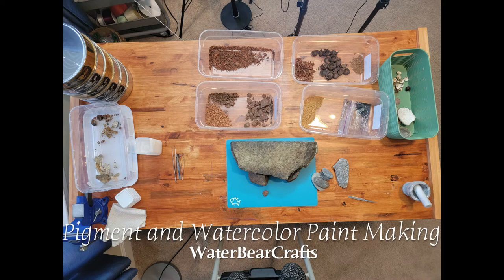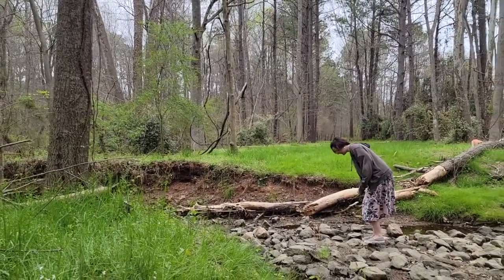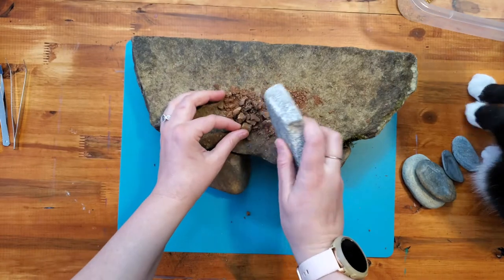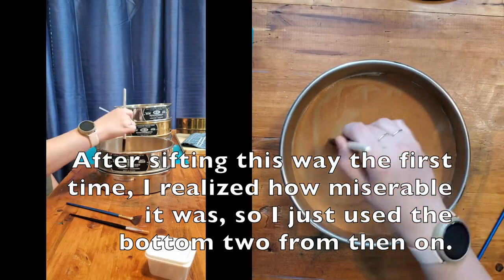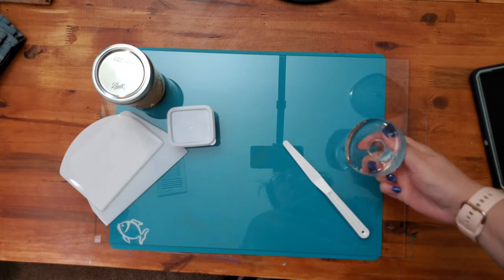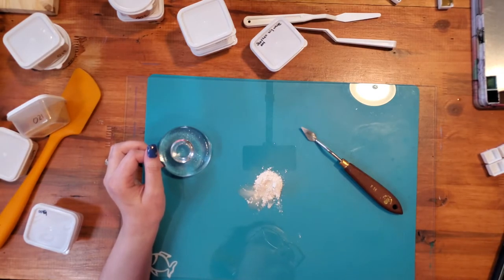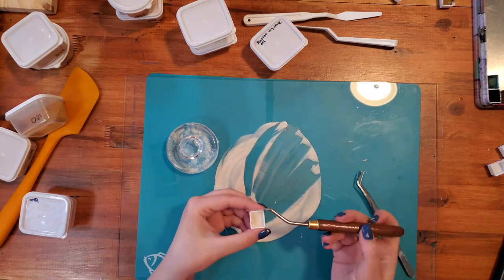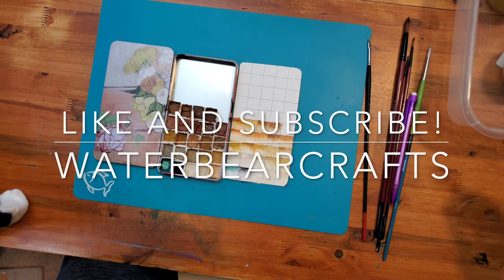Pigment and Paint Making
Great news! I have a blog coming soon. Be on the look out for the link!

I learned some interesting things while grinding. Some of the clays and dirt were very easy to grind, while others took more… muscle so-to-speak.

Different shells also required different amounts of time and energy. I had a maroon seashell that gave me a slightly pinkish color and was fairly easy to grind up, while the big old white seashell made a big mess and was hard enough that one of my friends ended up helping me out with it (Nelson was out of town).

The dark black made from a burnt up tree was more difficult than I thought. It wasn’t hard per se, but I thought it would almost instantly become the powder I needed. It did not.

Some people leave out the honey. I put it in because why not? That and the fact that I know it as a preservative. There are other people who use other things to create the paints, however, generally people agree with this recipe.

If you decide to try it, I can say that I found this to be a very satisfying and rewarding craft.

Timestamps

00:00 Intro and Welcome
00:21 Where to find your pigments
01:18 Sadie and Kaia adventures
01:41 Mortar and Pestle and Rocks, oh my!
02:30 Sifting and sifting AND SIFTING!
03:05 MASK! WEAR A MASK
03:33 So many pigments
04:13 Paint making materials
05:54 Instructions on actually making the paints
06:24 TADA!! You made paint!

Gum Arabic/Acacia Powder
Clove Oil
Watercolor Empty Half Pan Travel Kit
Watercolor Brushes
Glass Pane

I bought the mortar and pestle from a local grocery store. You can find ones on Amazon for pretty cheap though. Mine was marble. I may try granite next time because the marble chipped sometimes. Though it didn't seem to effect the pigments. Not sure how that worked out.

I bought the muller from an Etsy shop. The shop is called NaturallyTorn. It came very quickly and well packaged. Not sure how many are left.

I made some watercolor paint from an already prepared pigment. I loved the color and wanted to see the difference between using my homemade pigments and professionally made ones. I was surprised that I liked working with my pigments better. I think this powder is very light in weight and so I found myself flinging it everywhere. So my dislike of it is most likely user error.

oh and side note: In case you weren't aware, you can move the subtitles on Youtube around by clicking and dragging them to another space on the screen! Cool!